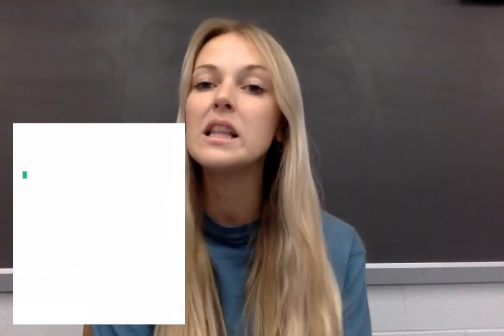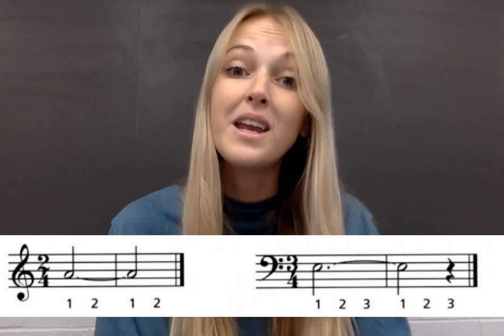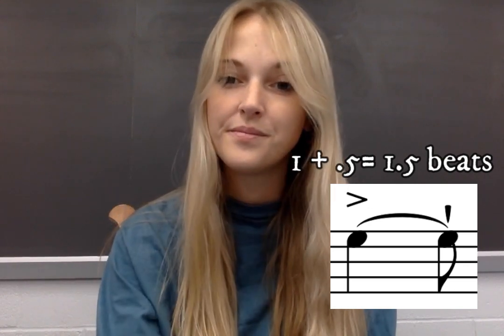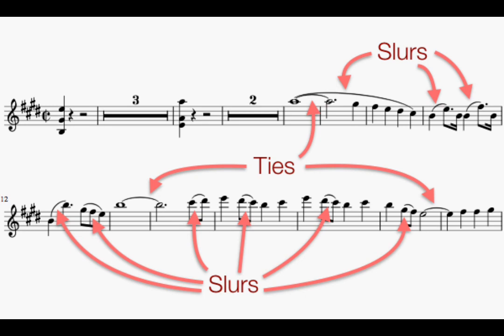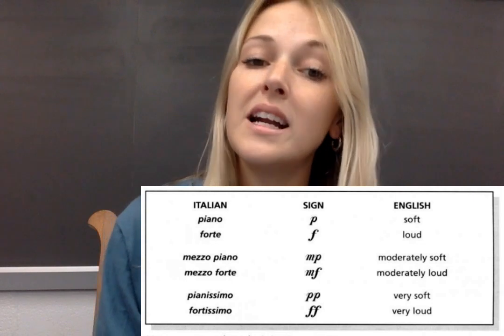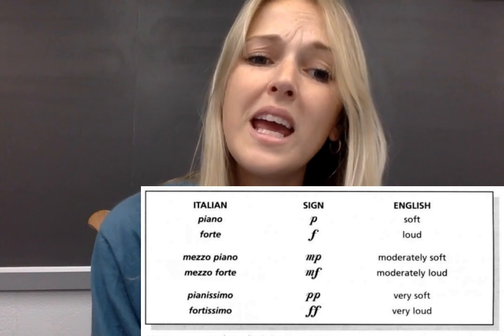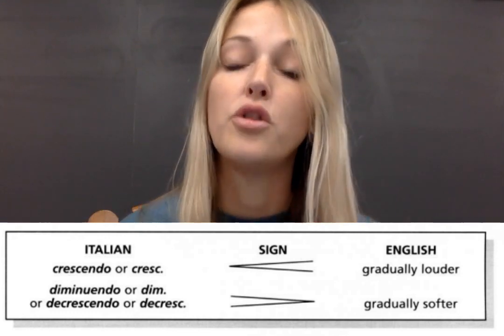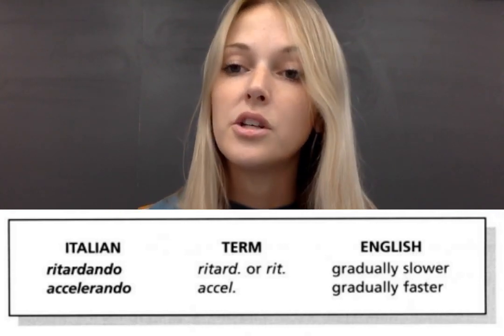Elements of Music: Ties, Slurs, Repeat Signs, Dynamic & Tempo Markings